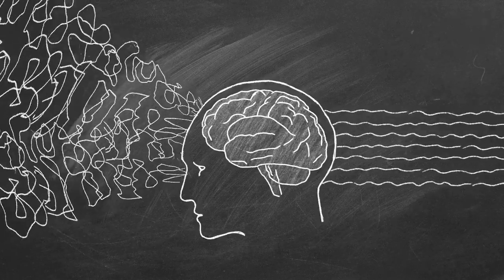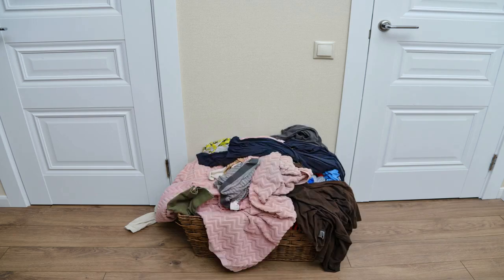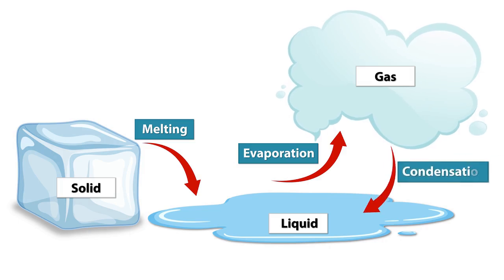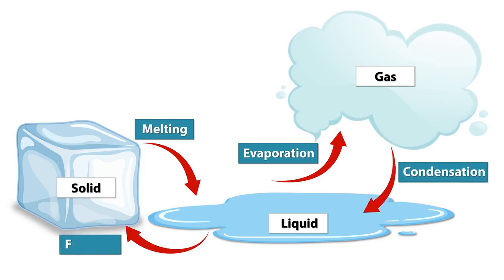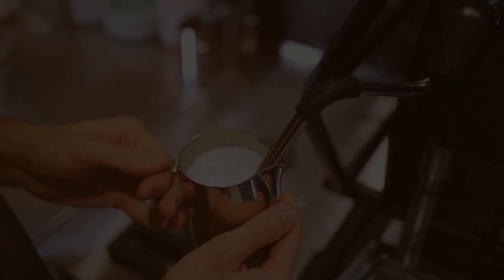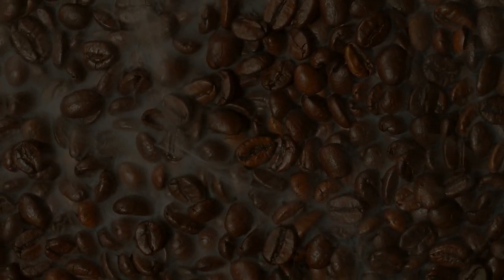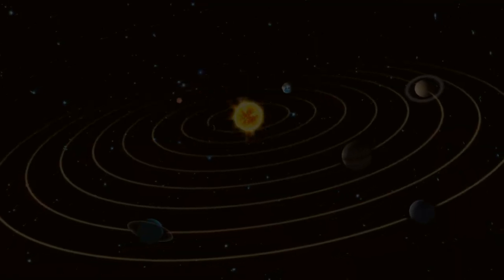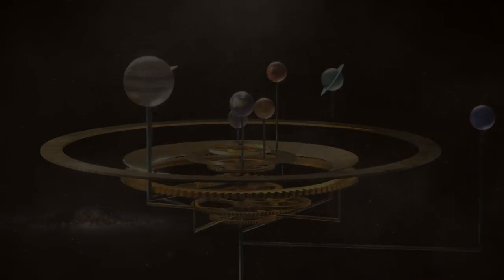Entropy "The Secret Force Behind Chaos"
In this quick 2 min video, we break down the concept of entropy, the natural force that causes systems to move from order to disorder. From your messy room to the cooling of a hot cup of coffee, entropy explains why things inevitably become more chaotic over time. It’s a fundamental law of nature, defined by the Second Law of Thermodynamics. Discover how entropy shapes everything in the universe, from stars to life itself, and why it’s impossible to escape the pull of chaos!